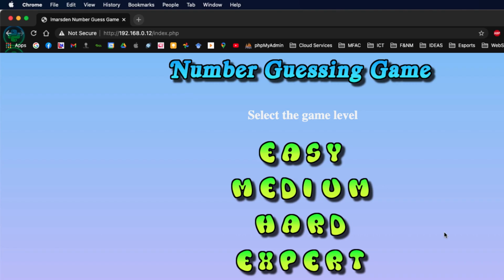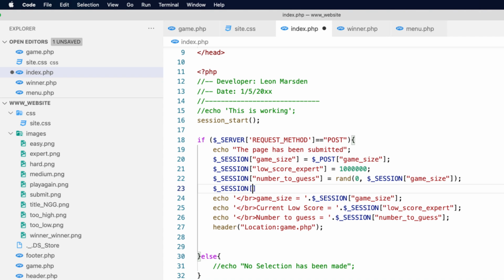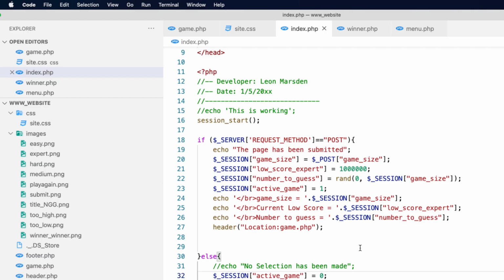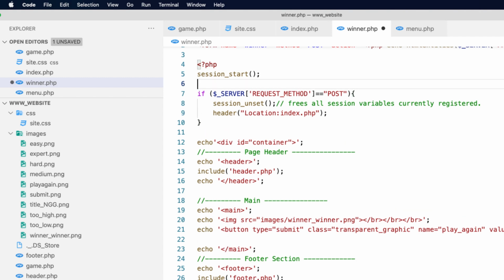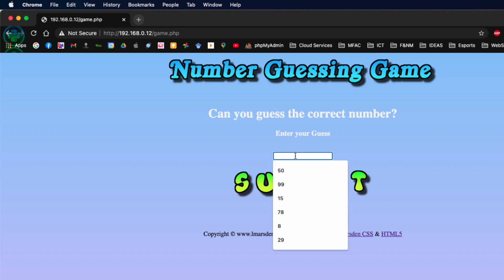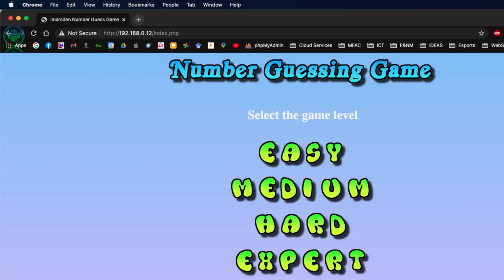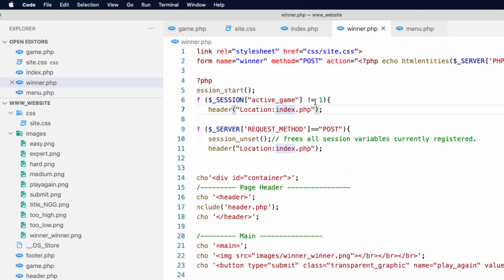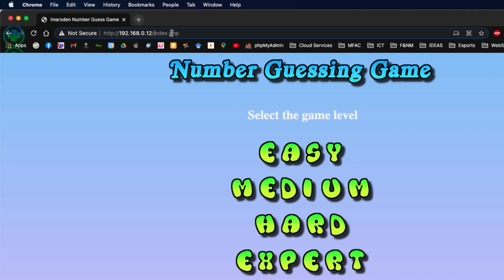High-Low Game in PHP - 16. Enhanced Security in a PHP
Implementing Session Variables for Enhanced Security in a PHP High-Low Game

Enhancing website security for the High-Low game.
- Discusses how users can exploit the game by accessing hidden PHP files directly.
- Highlights the importance of securing web applications to prevent unauthorized access.

Creating a session variable for the game state.
- The session variable will be named 'Active game' to track game status.
- This variable redirects users to 'index.html' if they are not actively playing.

Setting up a flag to manage game status in PHP.
- Using a variable to track if players are active in the game.
- Implementing conditional logic to handle game state updates based on player activity.

Implementing conditional statements for game outcomes in PHP.
- Utilizing the POST method to process game submissions effectively.
- Incorporating if-else statements to manage game logic and outcomes based on server responses.

Redirect users to index.html for invalid game sessions.
- The game checks the session state, redirecting if it's incorrect, such as a zero or unset value.
- During gameplay, if a user guesses a number outside the valid range, they receive feedback and may be redirected.

Adjust game logic to handle incorrect selections and retry.
- Implement conditions to check if the game selection is incorrect.
- Provide feedback to the user to retry the selection until correct.

Implement access control to prevent unauthorized navigation in the game.
- Automatically redirects users to the index page if they attempt to access restricted levels.
- Enforces login requirements by sending users back to index.html when they are not logged in.

Implementing security measures for game page access.
- Users are redirected if they attempt to access the game page before starting the game.
- This approach controls user visibility and access to specific pages for better security.